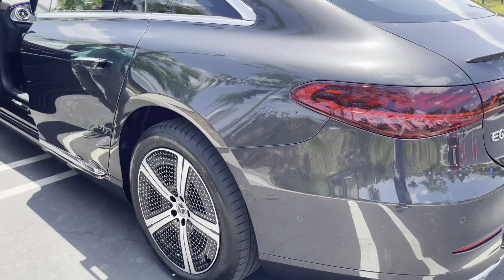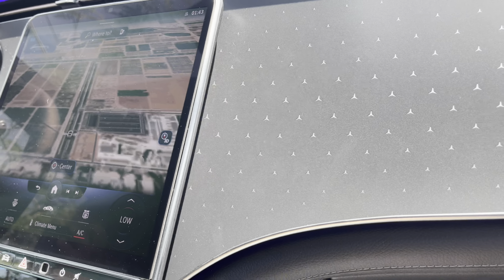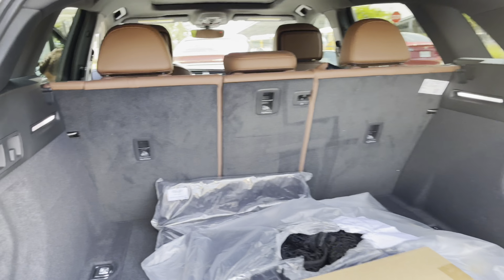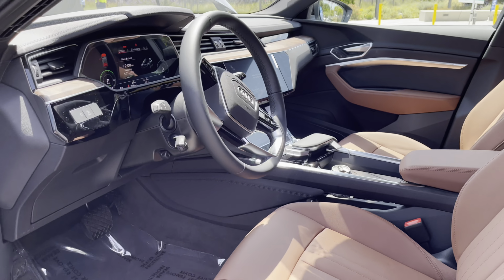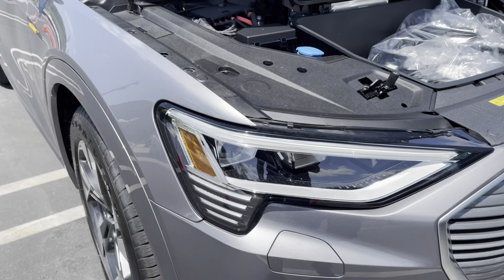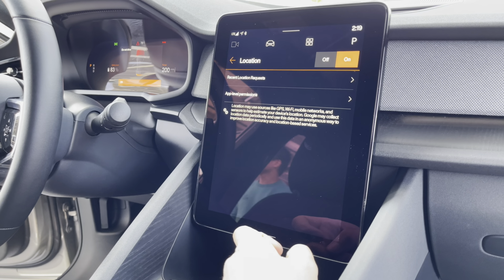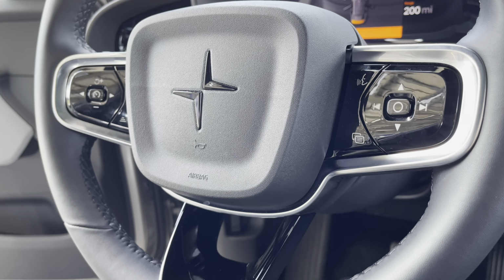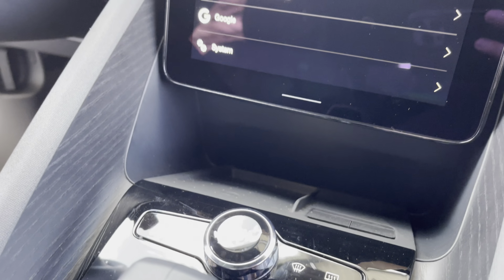Tesla Killers? Volkswagen￼ ID4 | Polestar 2 | ETron | ESQ FIRST Drive!